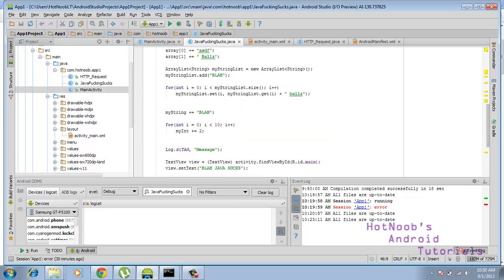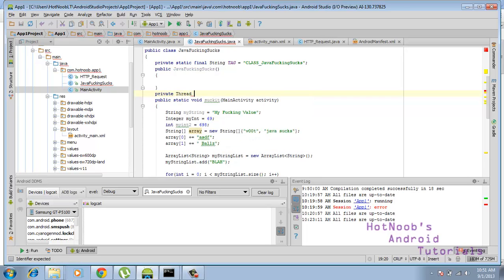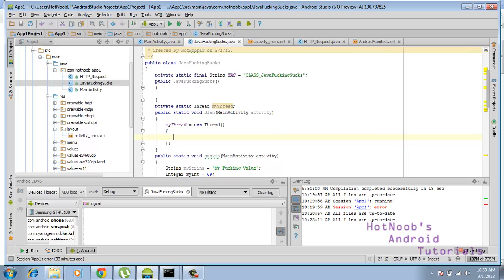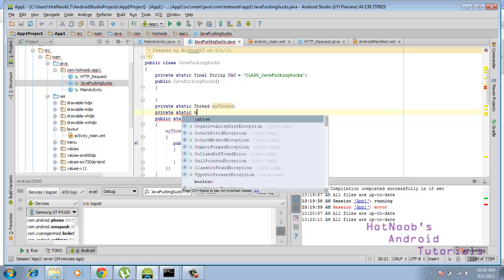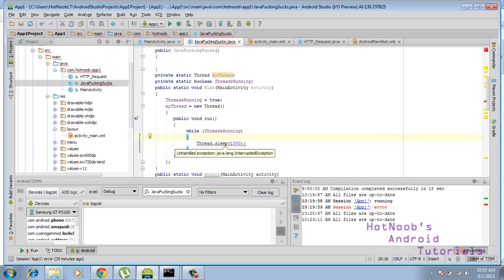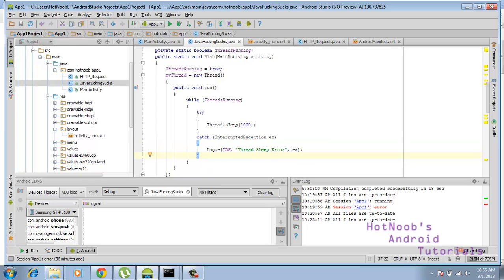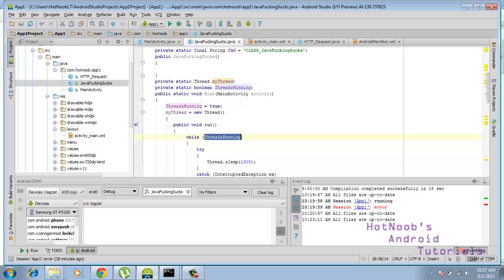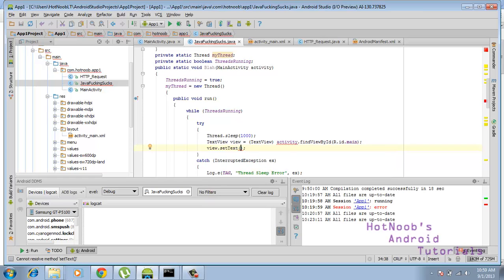Android Studio App Dev Tutorial Series - Ep 4 P1 - Multi-Threading